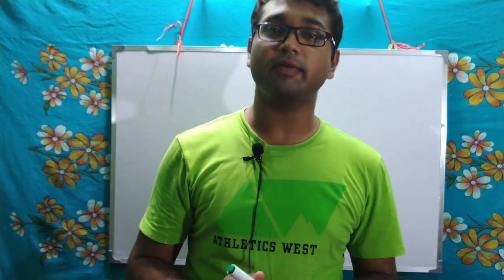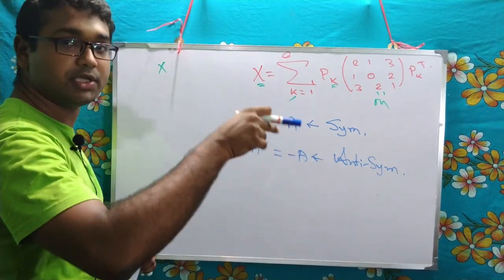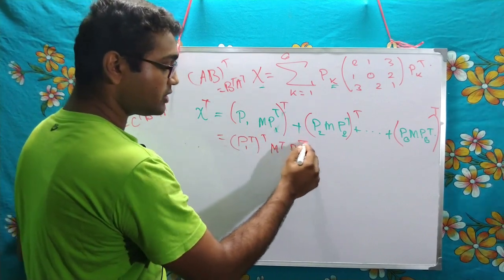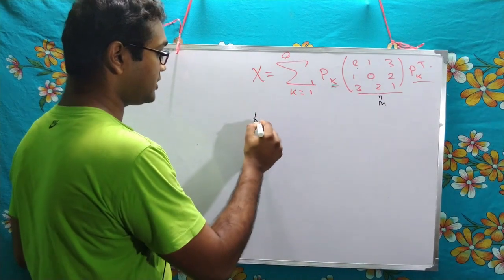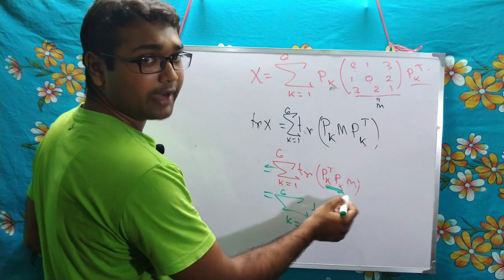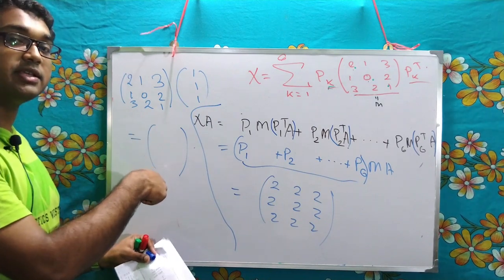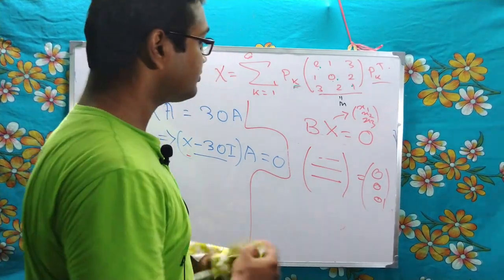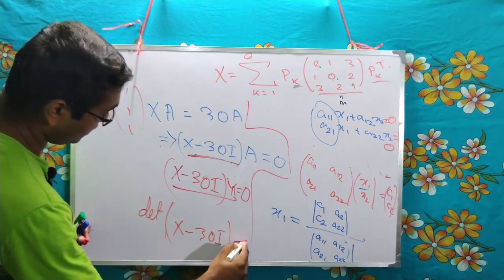Matrix & Determinant JEE Advanced 3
JEE Advanced Paper-II, 2019 the multiple correct question on matrix is solved in details in this video.